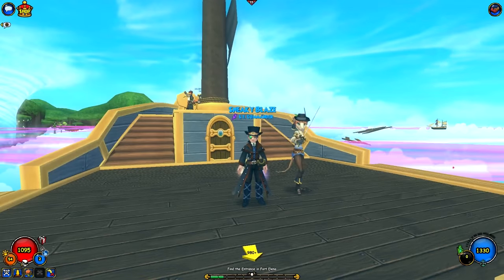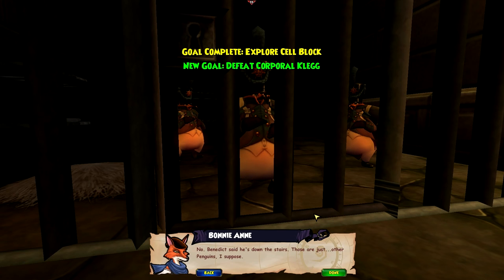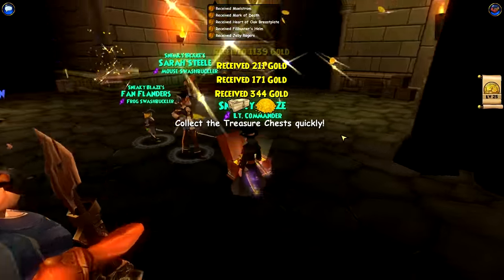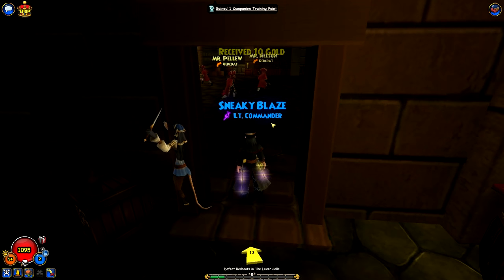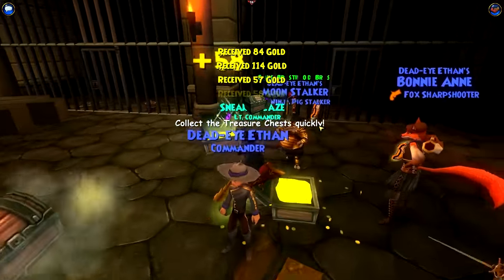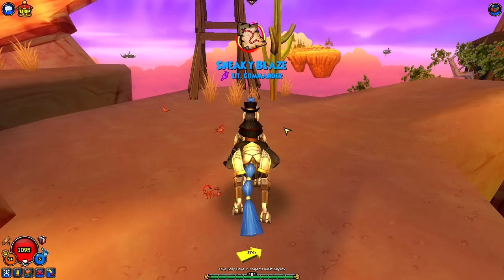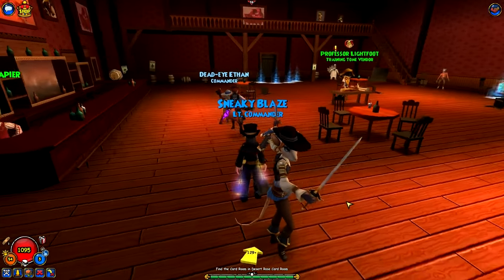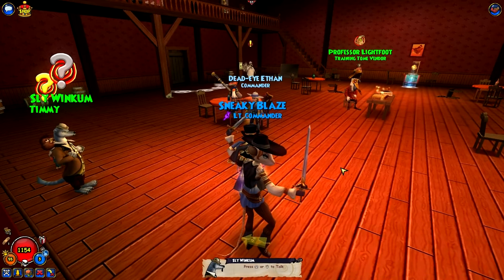Fort Elena Dungeon! - Pirate101 Swashbuckler Walkthrough #33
Final dungeon of Port Regal!
Show your support by leaving a like! Thanks!

▶▶ Social Media ◀◀